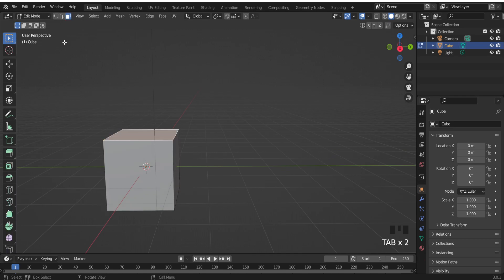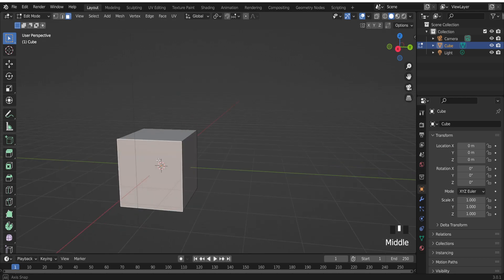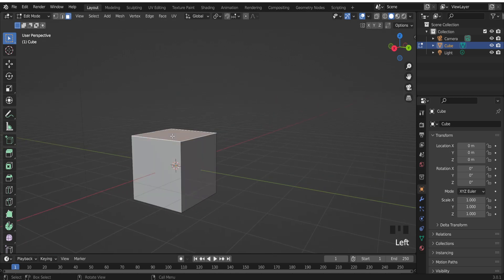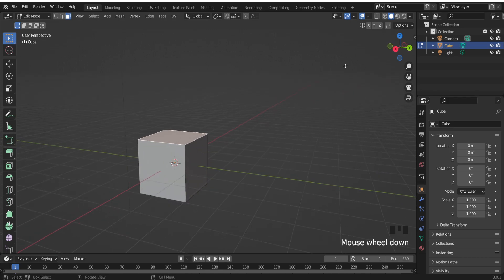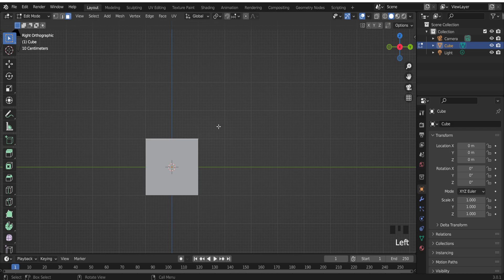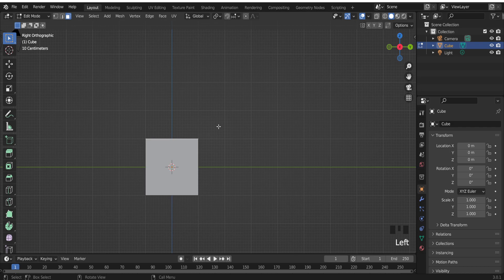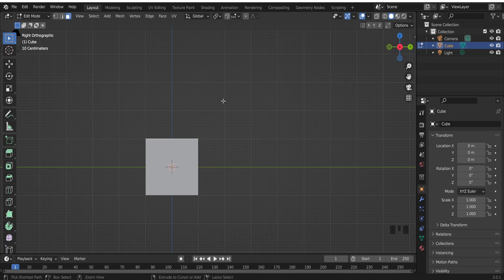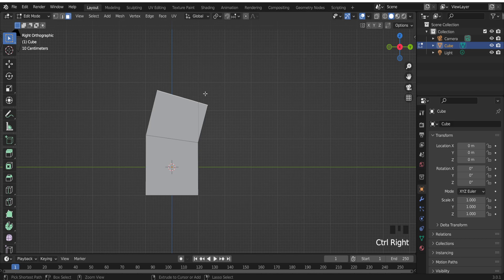Blender How To Extrude Fastly ? | Blender Extrude Tip | Randomize Extrude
To extrude quickly in Blender, you can use a combination of keyboard shortcuts and mouse movements. Here's how:

Select the object or vertices you want to extrude by right-clicking on them.
Press the "E" key to activate the Extrude tool.
Move your mouse in the direction you want to extrude the object or vertices.
Press the left mouse button or hit "Enter" to confirm the extrusion.
If you want to extrude multiple times in a row, you can use the "Extrude Region" option. This will allow you to extrude a group of connected vertices or faces at once. To do this, select the vertices or faces you want to extrude, then press "E" to activate the Extrude tool, but don't move your mouse yet. Instead, hold down the "Ctrl" key and left-click on the mouse to extrude the region.

If you want to randomize the extrusion, you can use the "Randomize" option. To do this, select the object or vertices you want to extrude, then go to the "Mesh" menu and choose "Extrude Faces Along Normals." In the pop-up window, enable the "Randomize" option and adjust the slider to control the amount of randomization.

I hope this helps you to extrude quickly and efficiently in Blender!